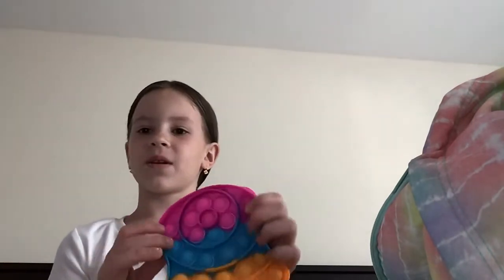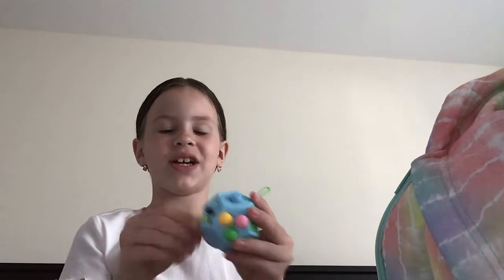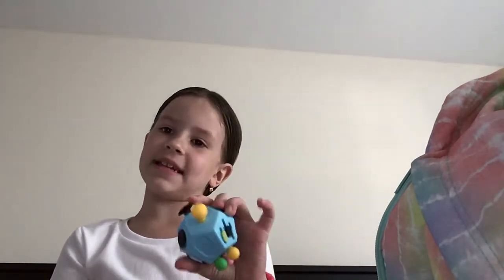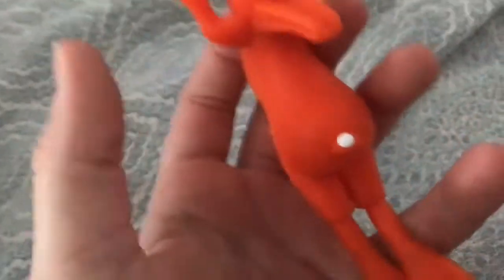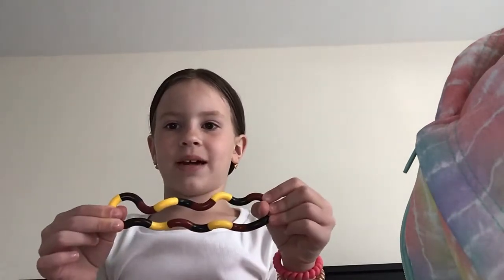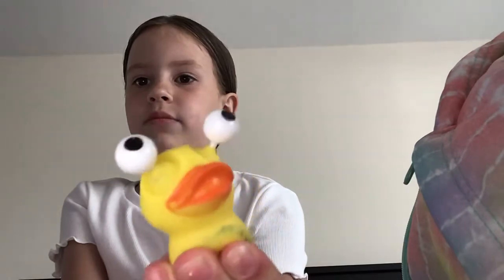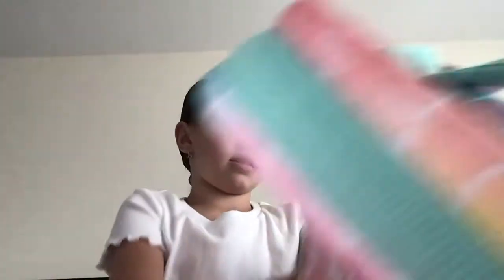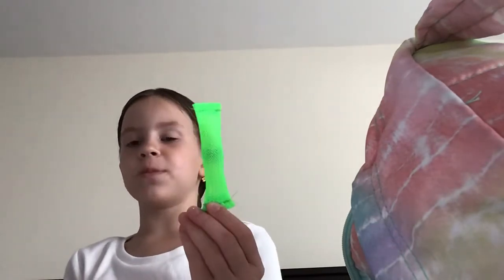Showing you my fidgets and rating my fidgets